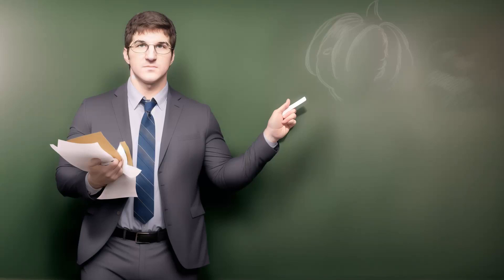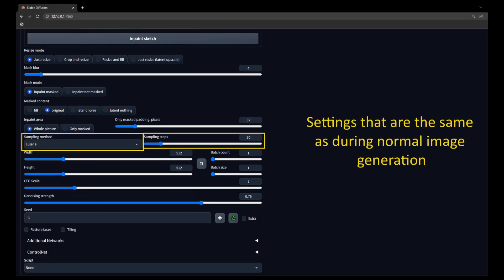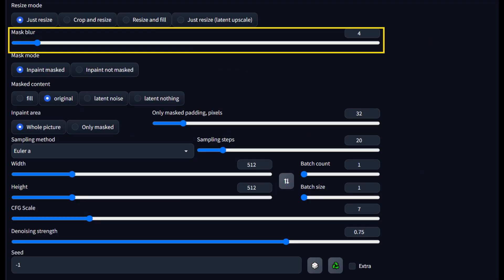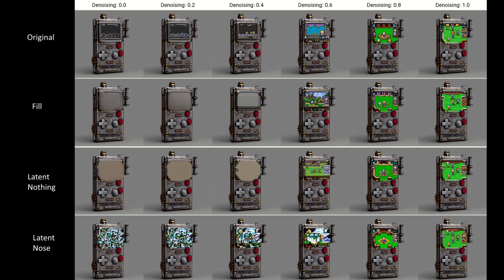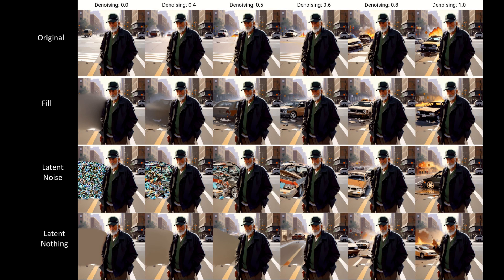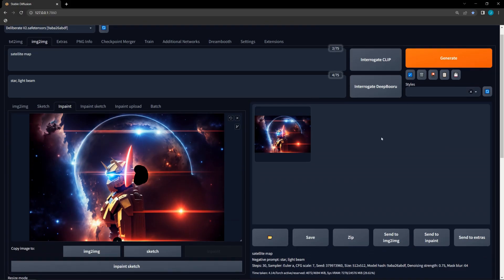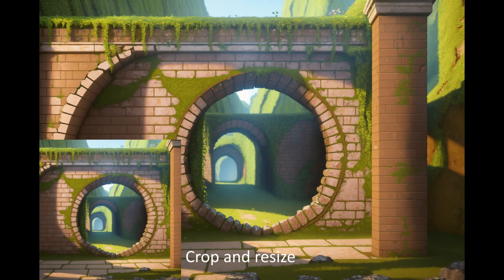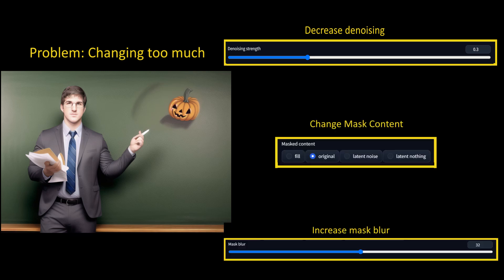Stable Diffusion Basics - Inpainting - All Settings Explained plus How to Solve Common Problems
This video will provide a comprehensive tutorial for inpainting in the Automatic111 web gui.  We will learn what all the settings in the inpainting tab do including mask blur and mask padding, recommended ranges for important settings like denoising, and how to troubleshoot common problems encountered when inpainting.

Intro 00:00
Inpainting Basics 00:15
Masking and Denoising 01:28
Manual Editing 04:40
Resolution and Resizing 05:11
Troubleshooting 07:18